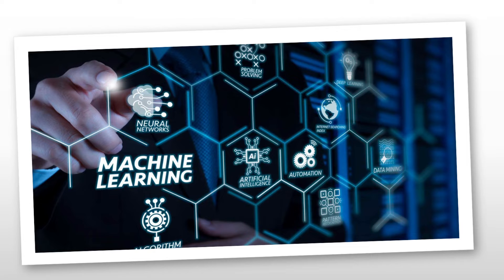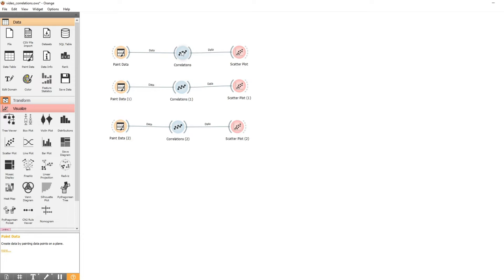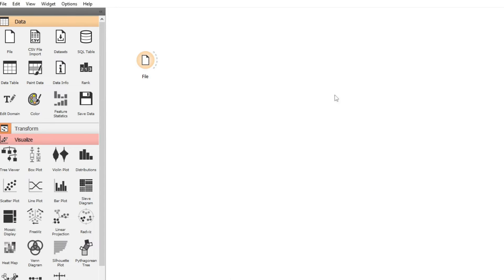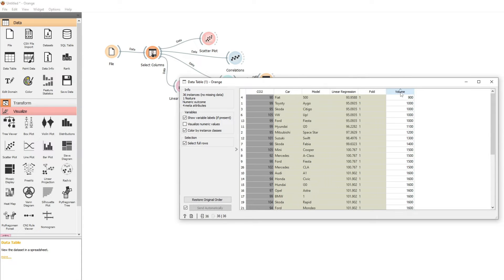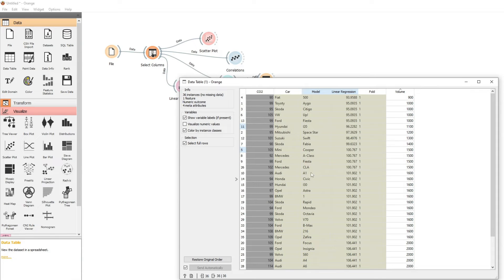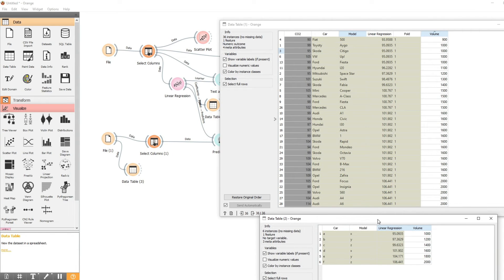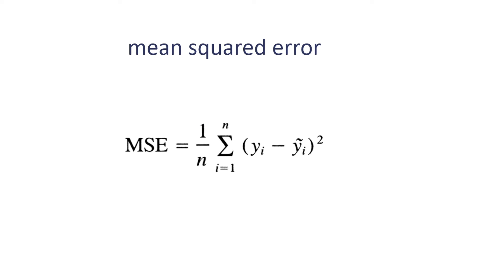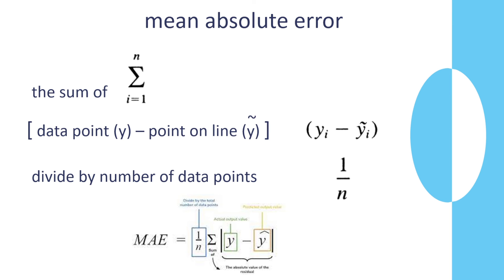Linear Regression Evaluation | Analysis using Orange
This video is the fourth in a series that present a gentle introduction to both machine learning and using orange. This video explained linear regression, correlation, prediction and evaluation with examples.

0:00 linear regression using orange
1:15 correlation in orange
3:11 example correlation in orange
3:56 regression prediction in orange
5:46 prediction on test data in ornage
9:08 least sum of squares
10:03 mean squared error (MSE)
10:35 root mean squared error (RMSE)
11:16 mean absolute error (MAE)
11:42 links to data and LR explained
11:56 r squared
12:37 r evaluation metric
13:17 evaluation metrics in orange